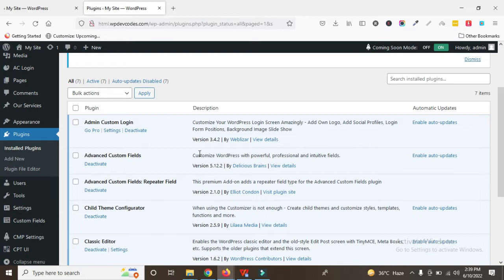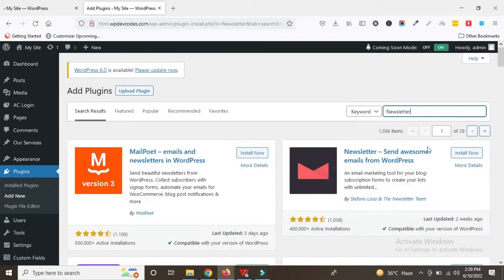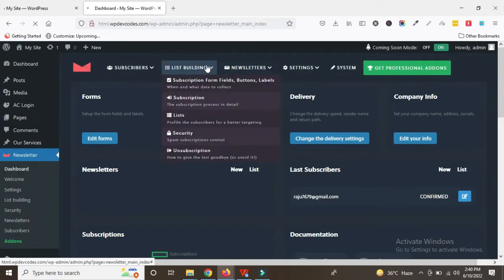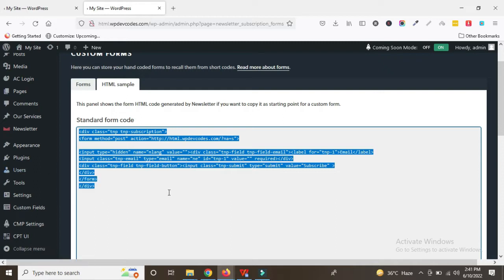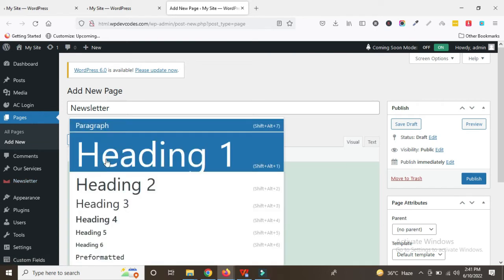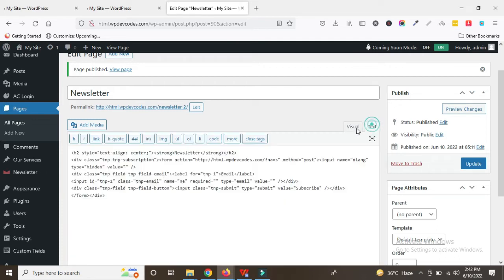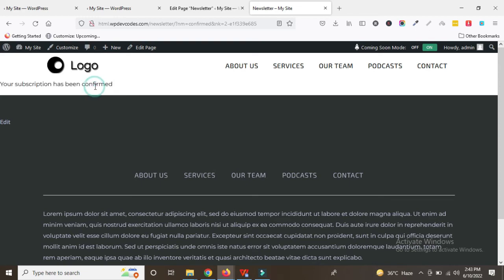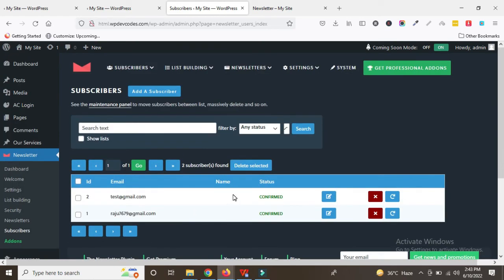How To Add Newsletter on WordPress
In this tutorial you can learn How to add Newsletter on WordPress. We can add through page the WP back end or can placed anywhere in the WP custom template php file. This is for custom based WordPress development.